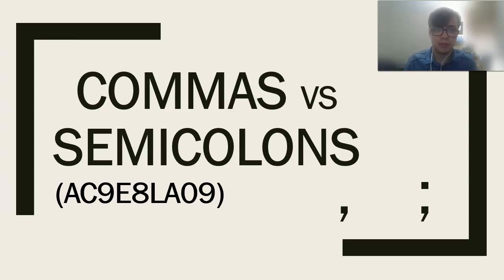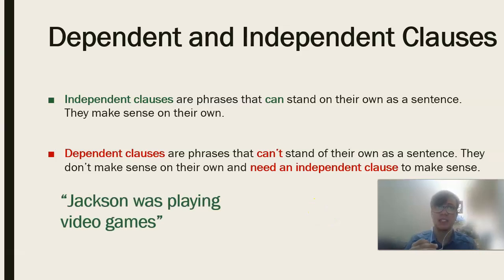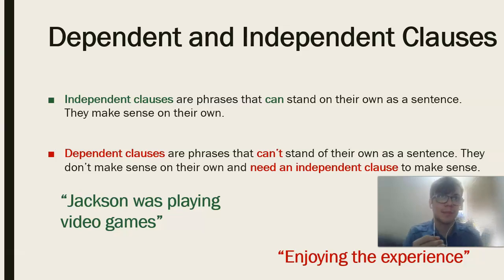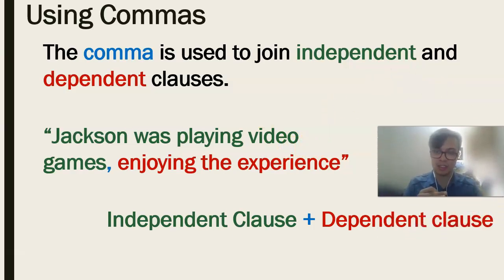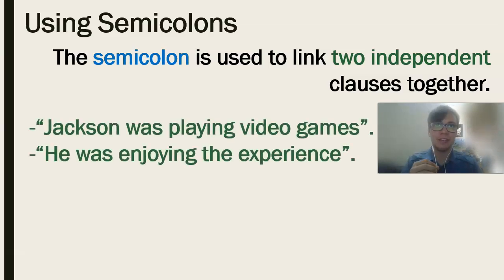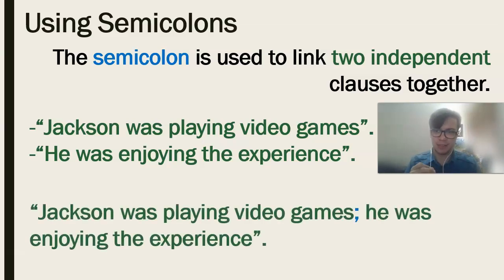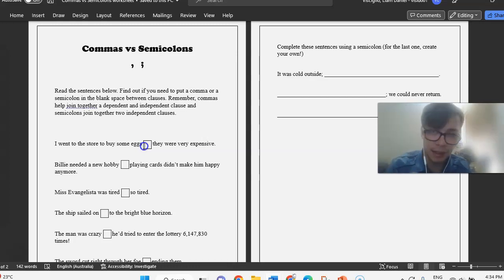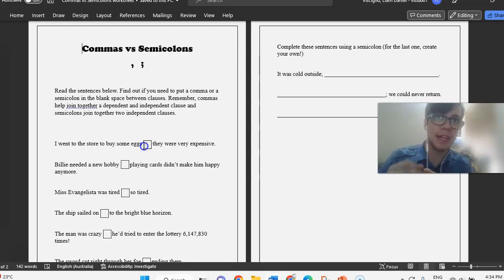Commas vs semicolons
Made by: Liam.
Topic: Punctiation concerning commas and semicolons, when to use each.
A year 8 resource for the english subject as according to v9 of the Australian Curriculum.
(AC9E8LA09): Understand and use punctuation conventions including semicolons and dashes to extend ideas and support meaning.
Made as part of a Univeristy assessment (not for the classroom)